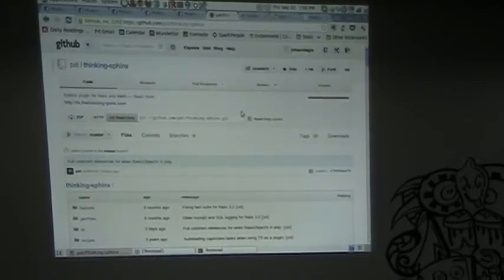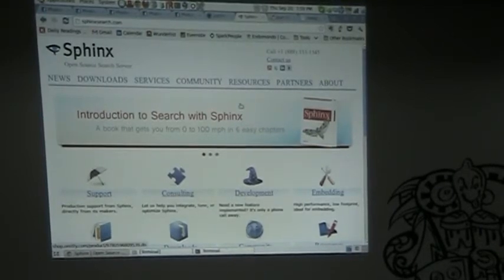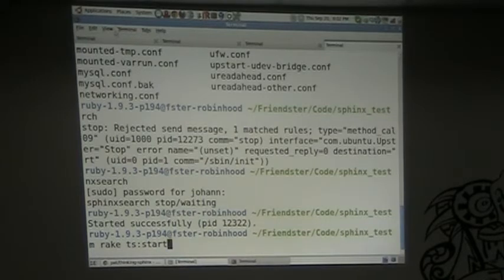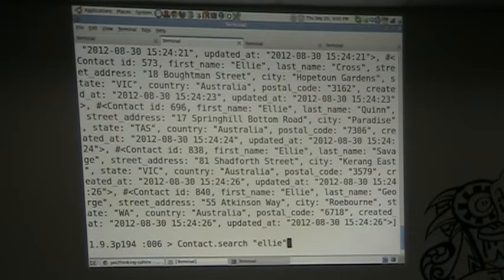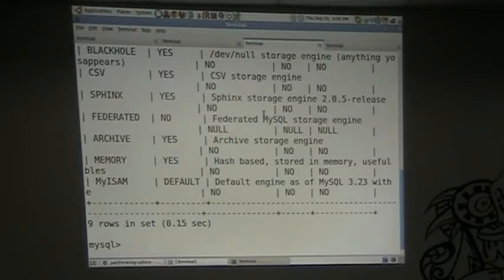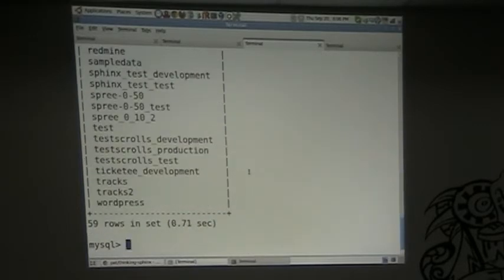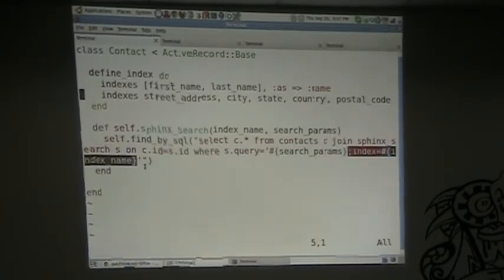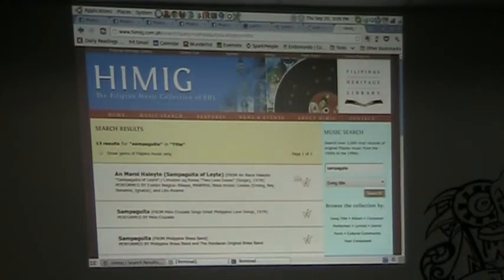Sphinx - Johann Tagle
Philippine Ruby Users Group September 2012 meetup